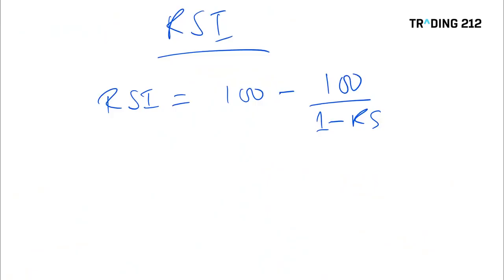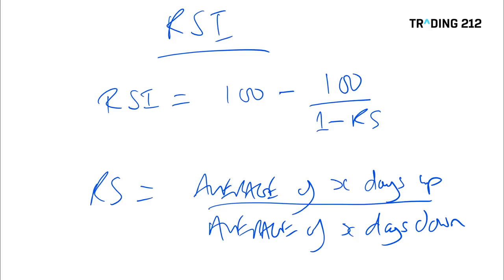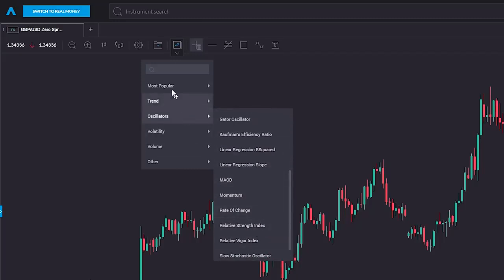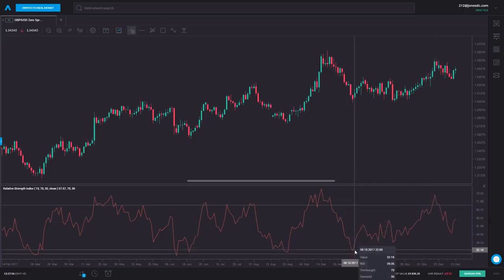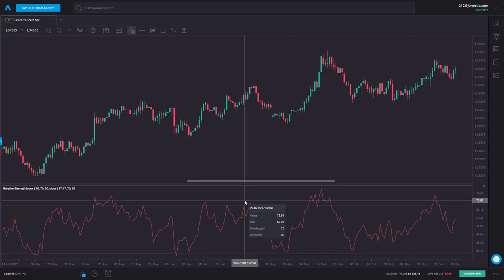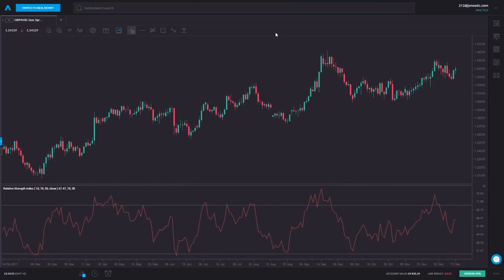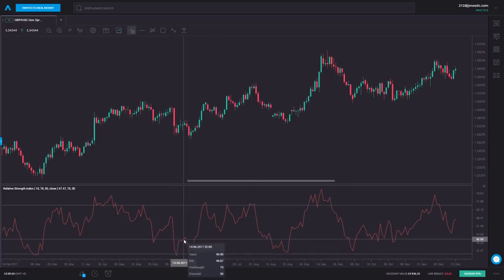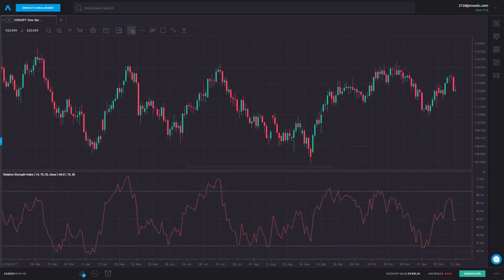RSI Formule uitgelegd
Ontdek in deze video hoe de formule van de RSI uitgelegd wordt!
(Let op: deze video wordt in het Engels gesproken!)

Wil je meer informatie weten over Blockchain? Lees het op deze uitgebreide pagina: